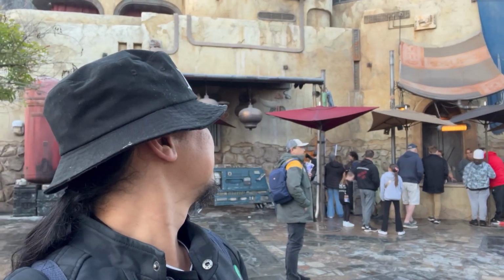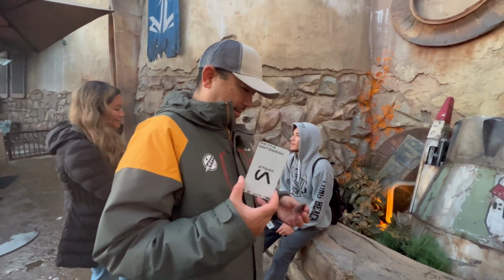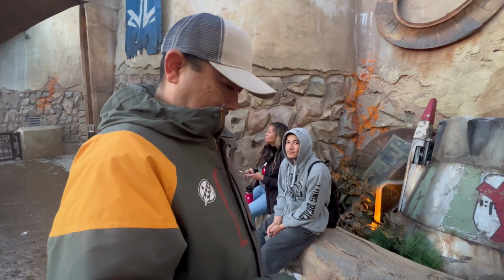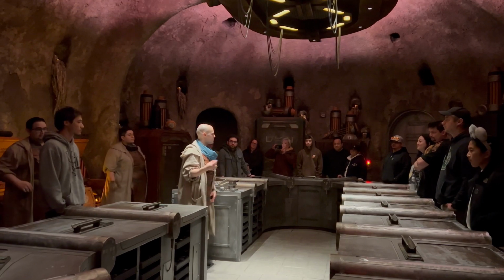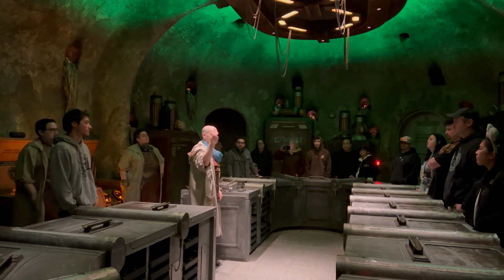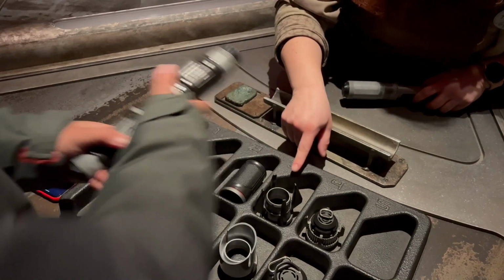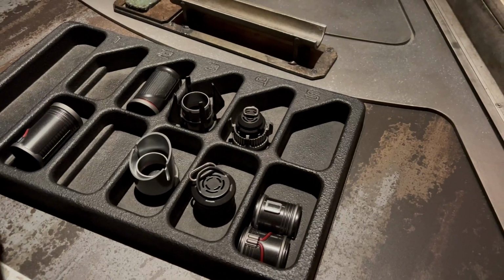Ner's Brother Chris Builds a Lightsaber at Savi's Workshop in Star Wars: Galaxy's Edge | Disneyland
Welcome back to the channel!! Ner's brother, Chris builds a Lightsaber at Savi's Workshop in Star Wars: Galaxy's Edge for the 1st time!! And its all the newer scrap metal that recently came out!!! Which side will he chose?? Let's find out and hope you guys enjoy the video!!!

YIBU BEAUTY Skincare Products by Steve Jan from One Step Adventures!